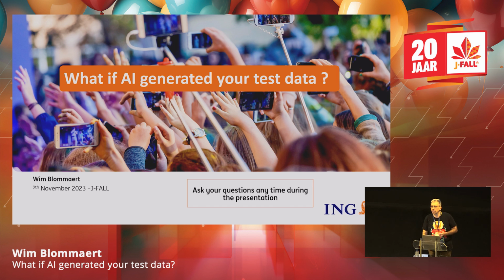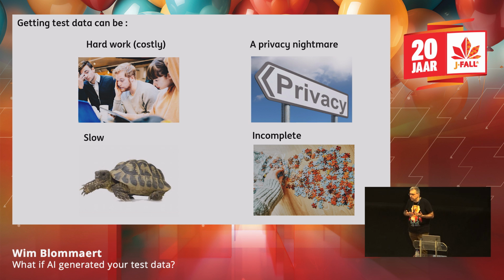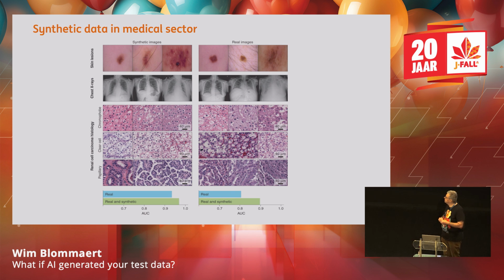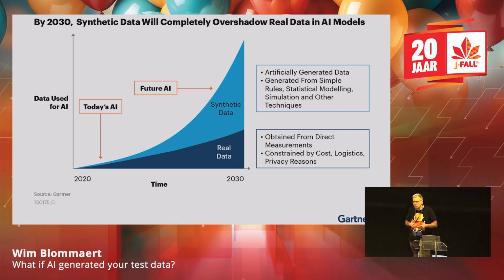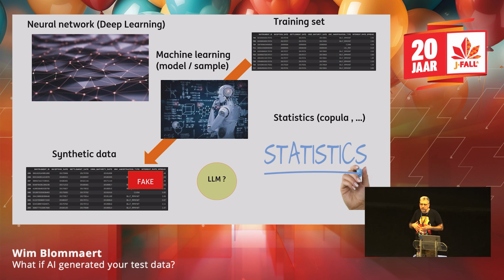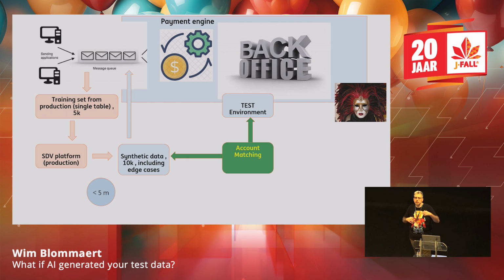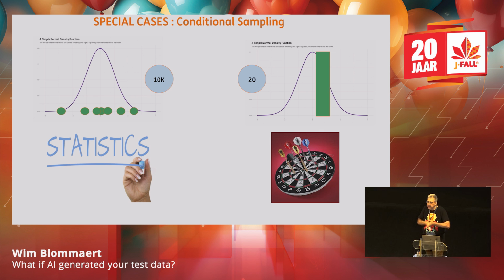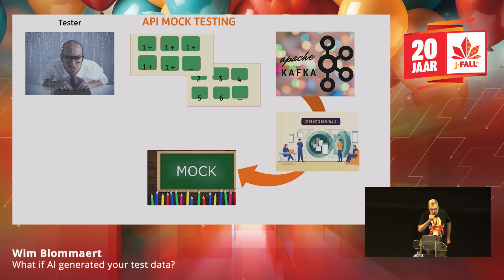J-Fall 2023: What if AI generated your test data? - Wim Blommaert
Synthetic (fake) images made by generative AI have been used in the medical world to train
tumor detection software for several years now.

Recently it became possible to generate synthetic tabular data, which makes up the bulk
of the data in a bank like ING.

In software Engineering, testing is a very important activity but its only as good as the available
test data.

The automatic generation of synthetic tabular test data can help engineers so
they can focus on producing code.

At ING we started the journey to use Generative AI to create Synthetic tabular data more than
2 years ago. I’m running a dedicated team that has already connected 11 applications to synthetic
data and is now shifting focus towards the scaling of this technology cross the bank.

I will use a few examples of real projects to showcase what this is going to do for Software
Engineering.

In one such project we are now able to generate 10k synthetic payments (SEPA) in less than
1 minute which manually took days to just create a few.

In another one we generated thousands of synthetic request / reply json pairs which we then use to
mock REST API’s.

Or we produced a huge dataset for performance testing by an external party.

We are also looking into the integration of this technology into Azure deployment pipelines in
support of test automation.

And recently we have started to look into the use of synthetic data for data science projects.